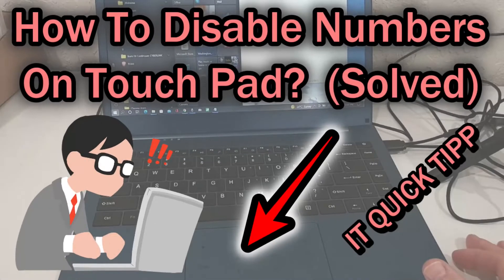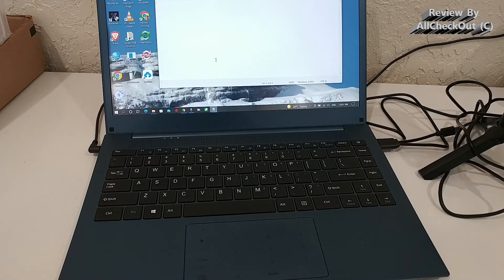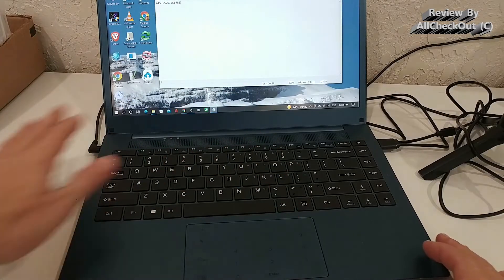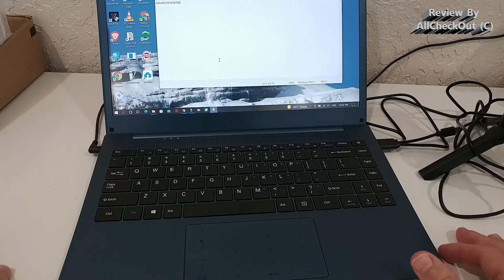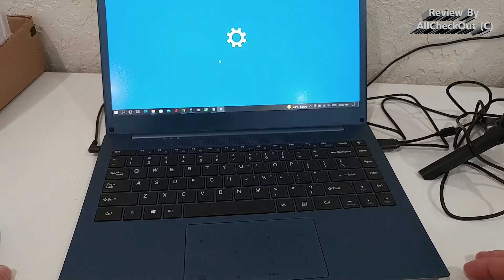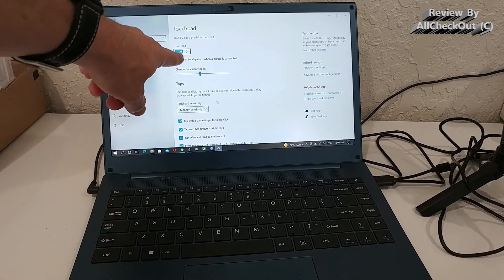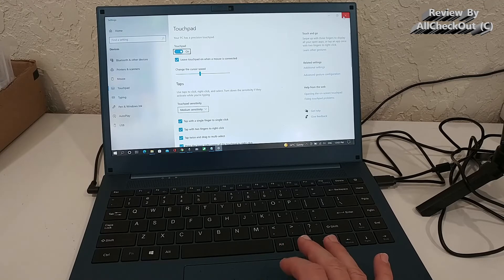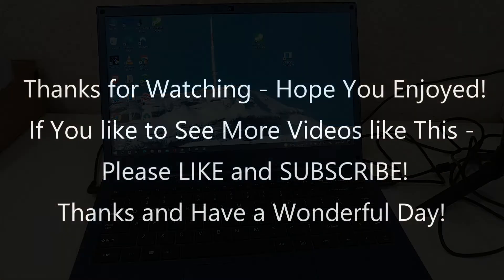How To Disable Numbers (Numpad) On Touch Pad To Control The Cursor On Windows Laptop Again? (Solved)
If you have a built-in touch pad on your Windows (Windows 10 / Windows 11) laptop then you most likely use it to control the mouse pointer on your screen like a mouse replacement, but sometimes the mouse function disappears and only the numbers of the touch pad show up on the entry fields instead of moving around the cursor. So how to go back to the normal touch screen mode to disable the numbers and activate the normal touch pad function again? Watch and see!